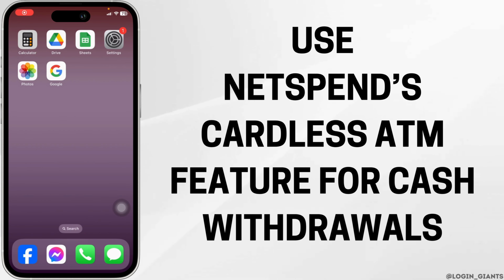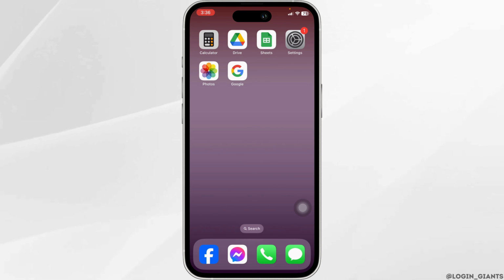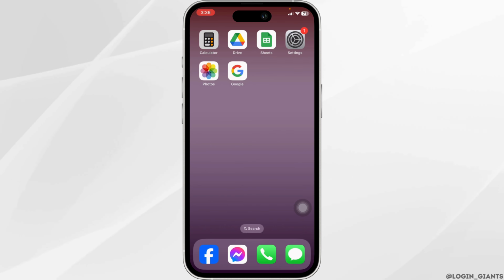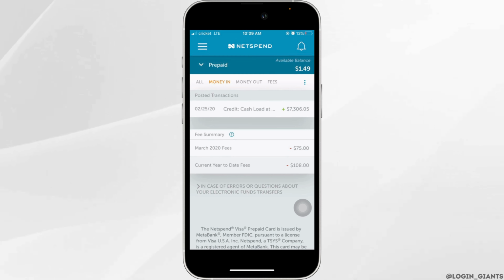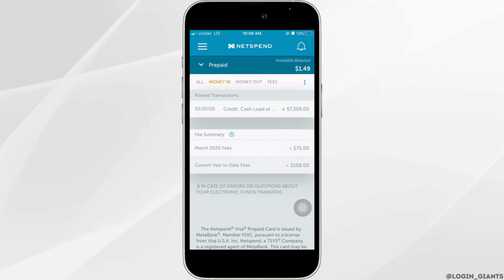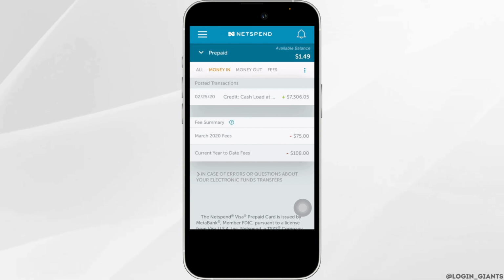How to Use Netspend’s Cardless ATM Feature for Cash Withdrawals (2024)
Cardless ATM withdrawals are a convenient feature for Netspend users. In 2024, if Netspend offers a cardless cash withdrawal option, this guide will help you understand how to use this feature to access your funds easily and securely at ATMs without needing a physical card.

In this guide:
0:00 - Introduction
0:05 - How to Use Netspend’s Cardless ATM Feature for Cash Withdrawals (2024)

Learn the step-by-step process to withdraw cash from a cardless ATM using your Netspend account. The guide includes how to access the cardless withdrawal feature in the Netspend mobile app, generate a withdrawal code or use the app’s QR code feature at the ATM, and follow the ATM prompts to complete the transaction. Also, understand the locations and availability of Netspend-compatible cardless ATMs, as well as any limits or fees associated with cardless withdrawals. Plus, receive tips on ensuring a secure transaction and protecting your account information during the process.

Experience the convenience of cardless cash access with Netspend’s innovative ATM feature using this comprehensive guide!